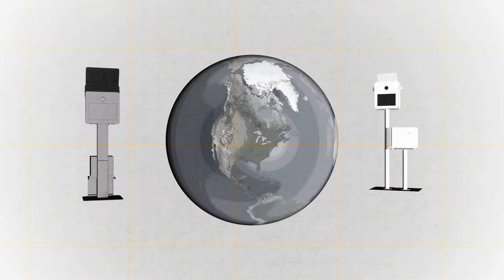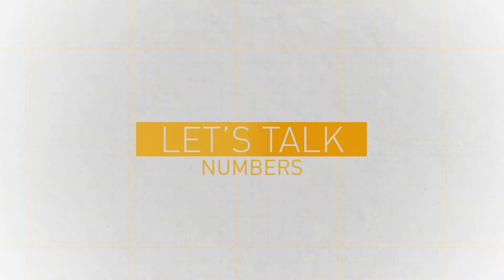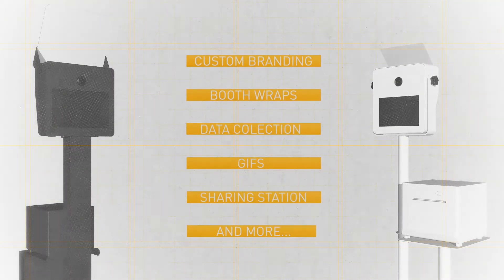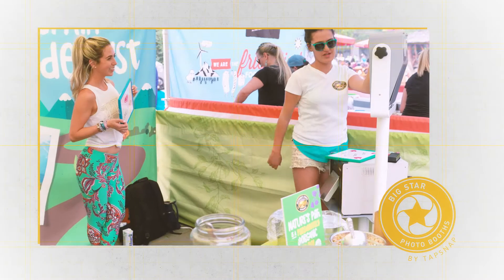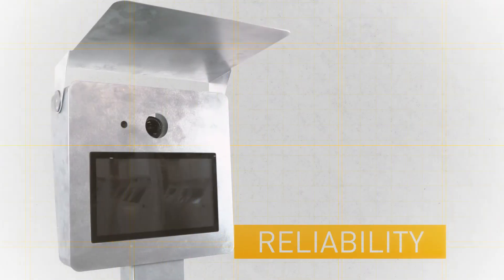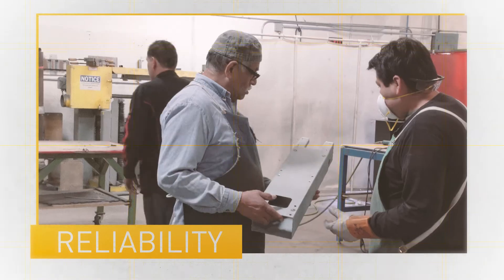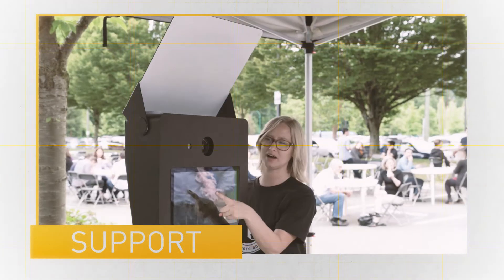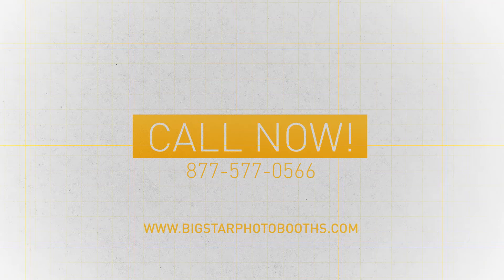Get started with Big Star Photo Booths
It is the perfect time to get into the photo booth business. At Big Star Photo Booths we not only sell you the best quality photo booth available in the market, we also prepare you for success.